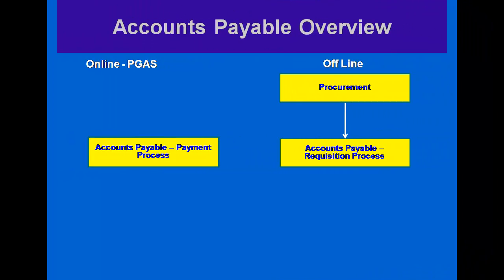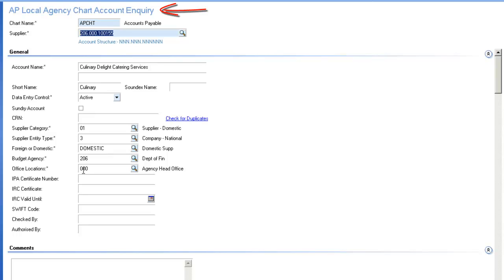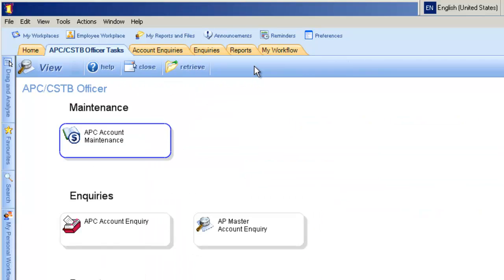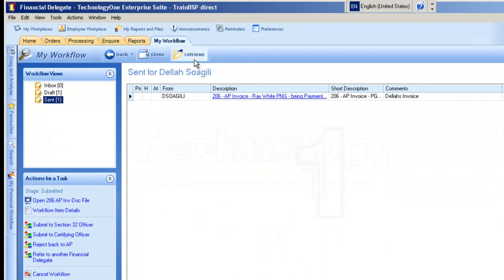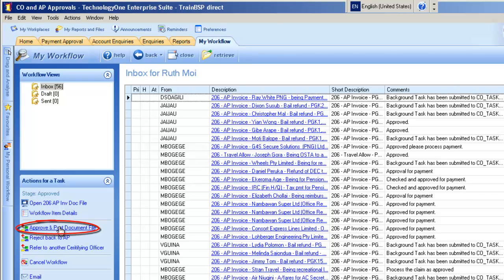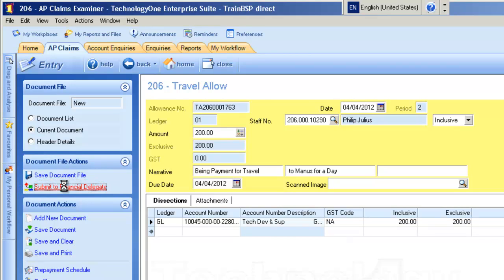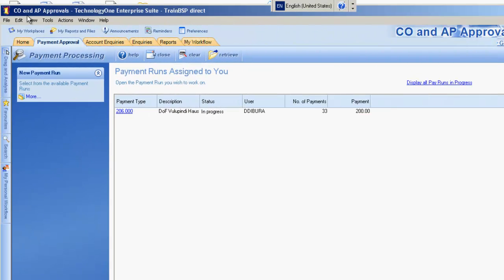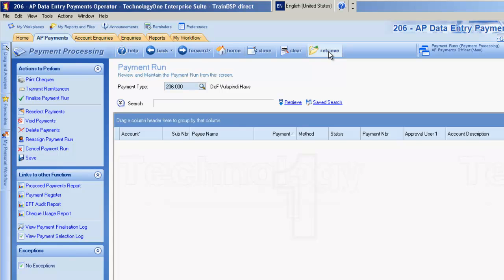AP Overview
This video will walk users, managers and staff through the Accounts Payable (AP) in the IFMS (Integrated Financial Management System).